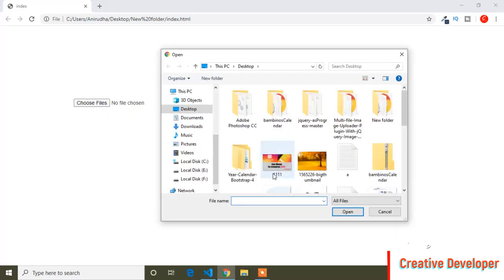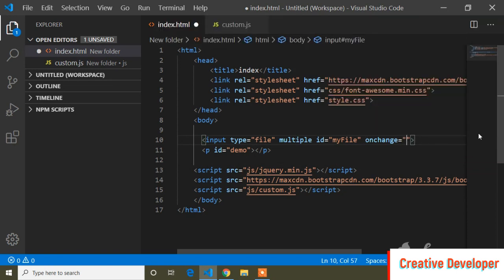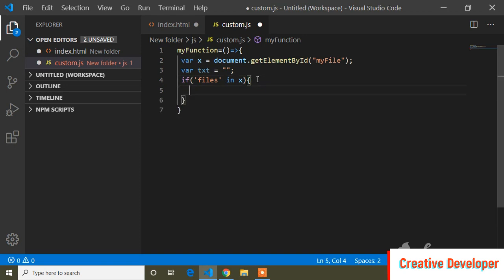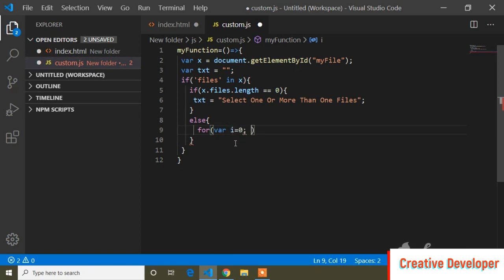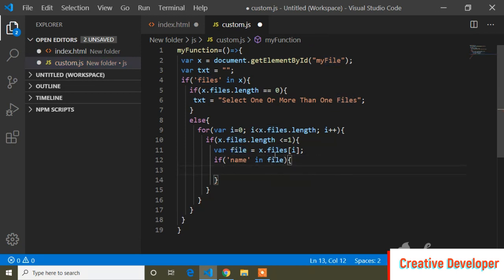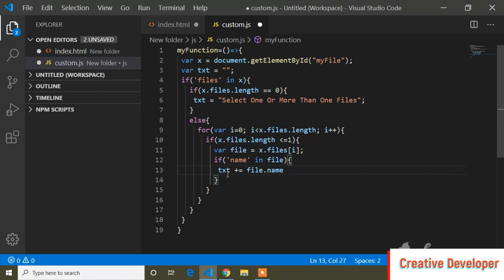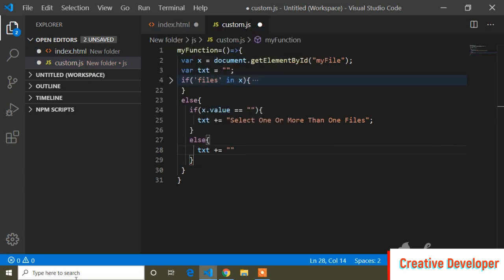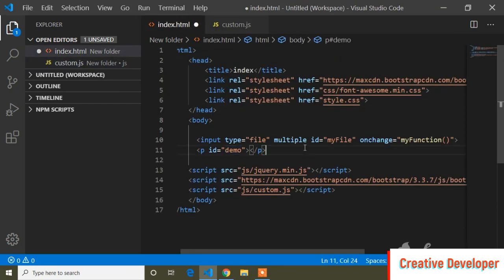File upload and count of files javascript || Javascript tutorial || Advance Javascript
In this video I've shown how to upload files and show file name and count of files. When upload one files then it will be shown only files name but when upload more than one files then it will be shown count of files. I've been written custom javascript code.